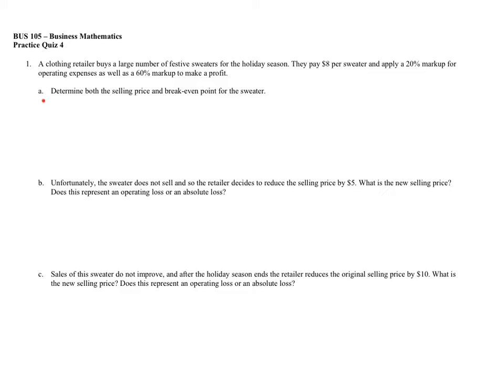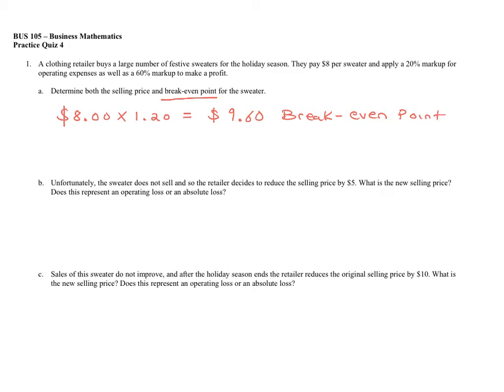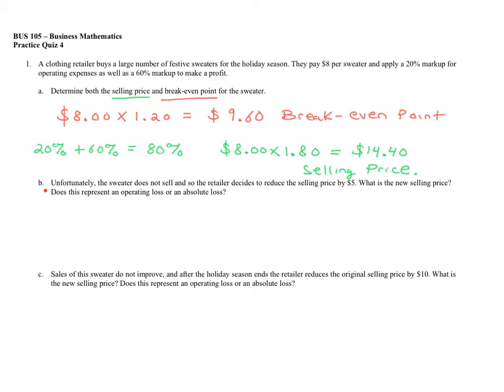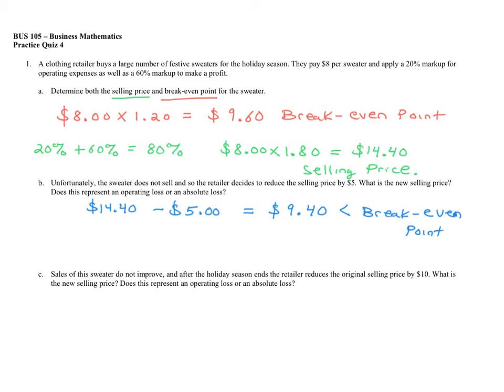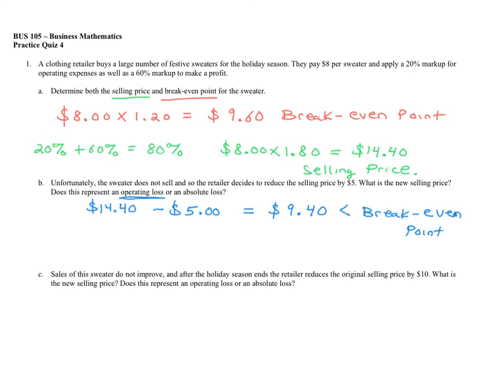BUS 105 Practice Quiz 4